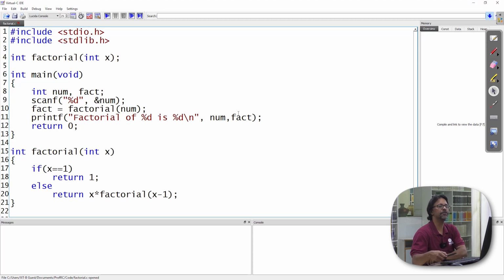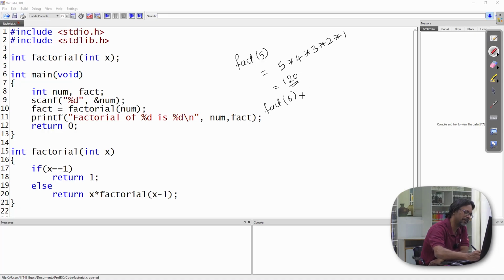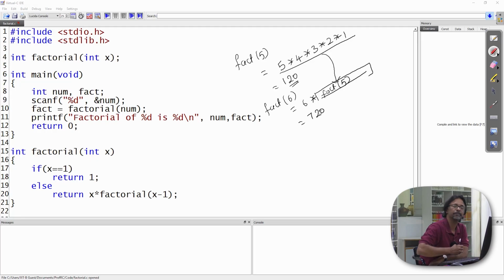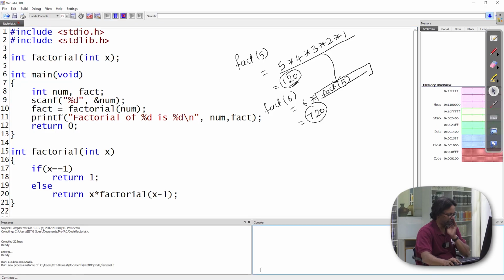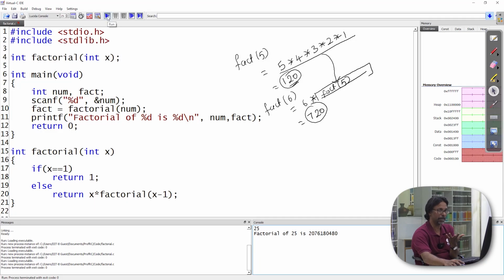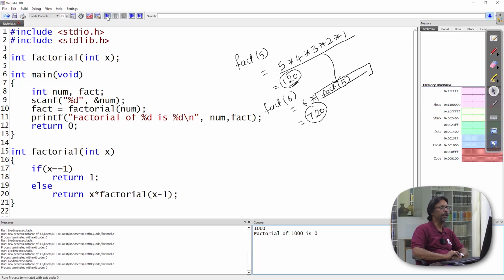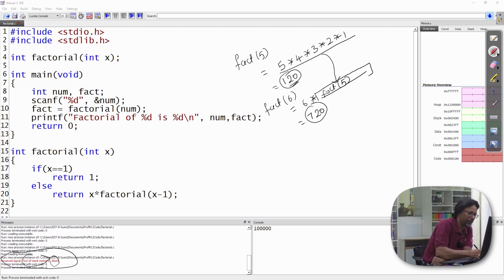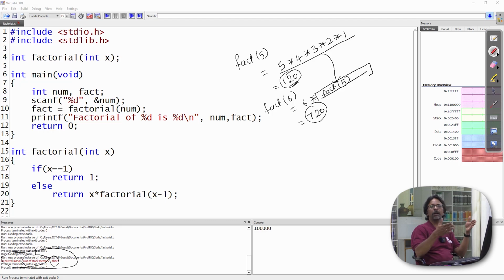Lec 18 Logical Errors